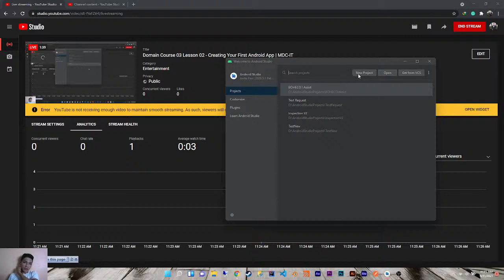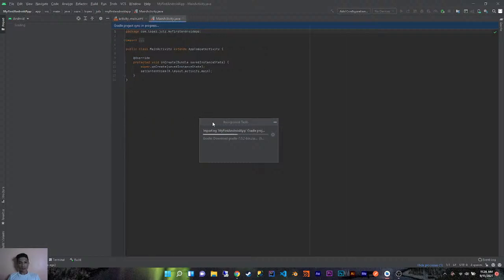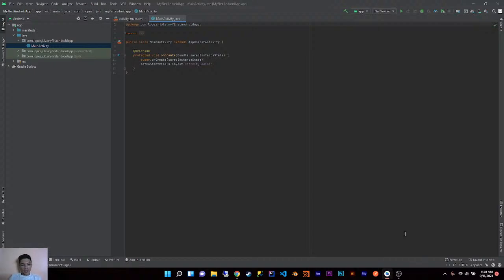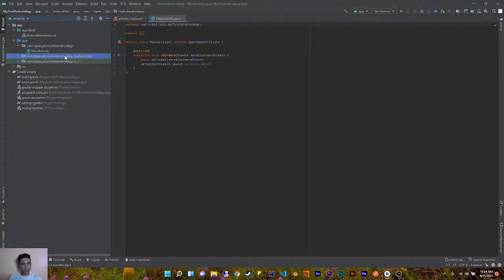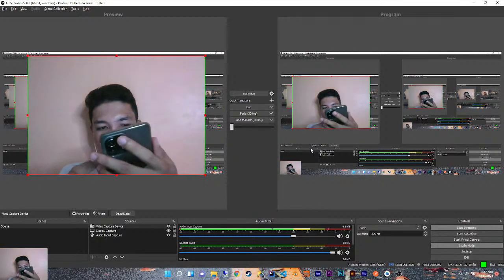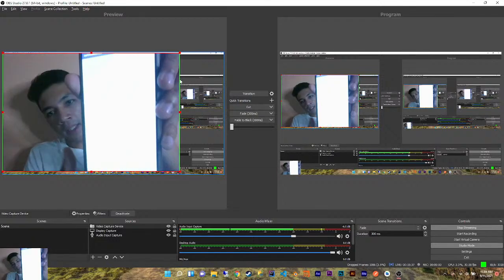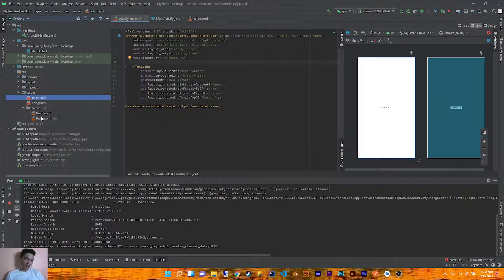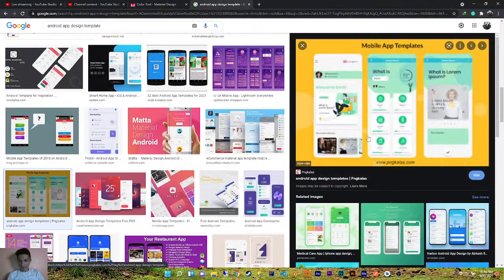Domain Course 03 Lesson 02 - Creating Your First Android App | MDC-IT